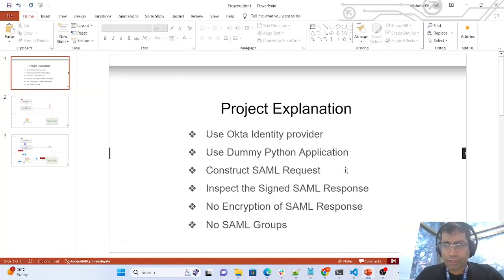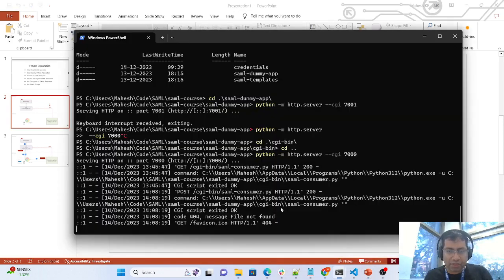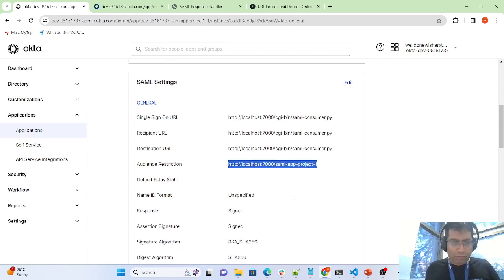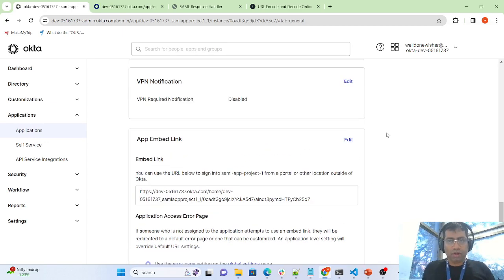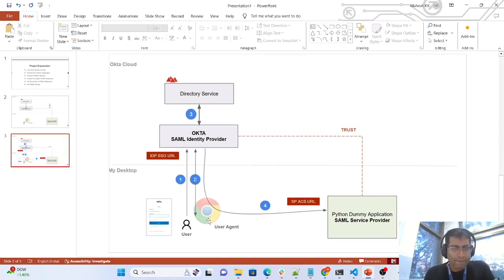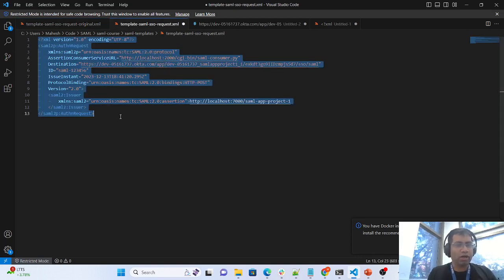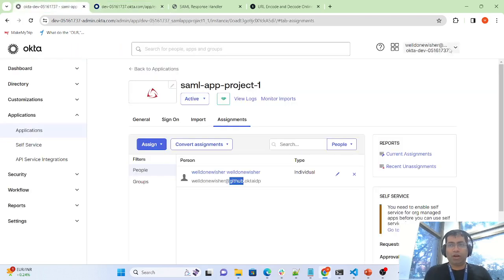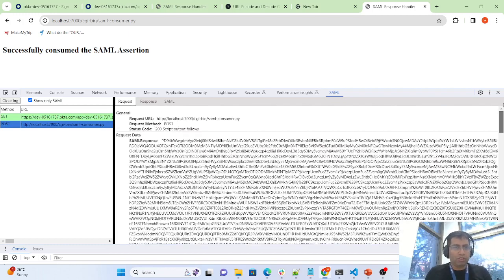SAML POC 2023 12 14 14 25 31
This video goes in depth into how to create a trust relationship with the SAML IDP and the SP, creating the actual request part, and the encoding/URL encoding of the request itself and demo part.

But what it does not show is the assertion response decode part, using a or the SAML devtools bar.  Also the invalidation or timeout of the request is also not shown.